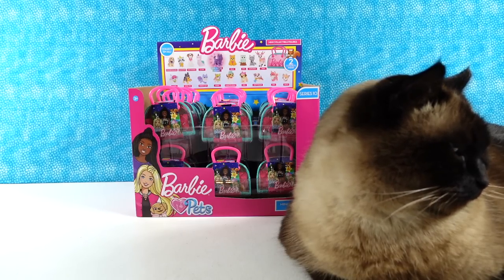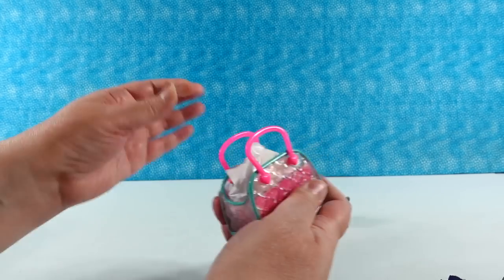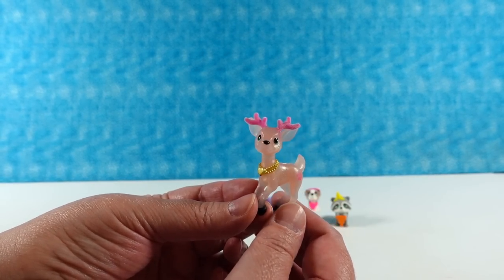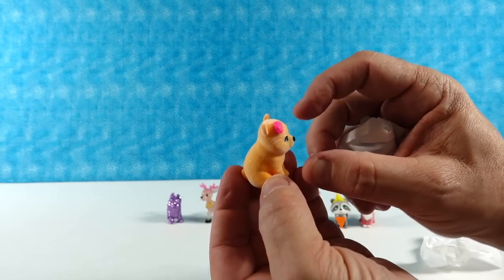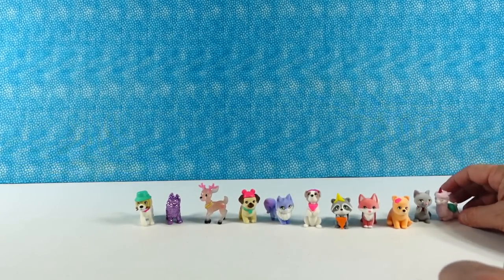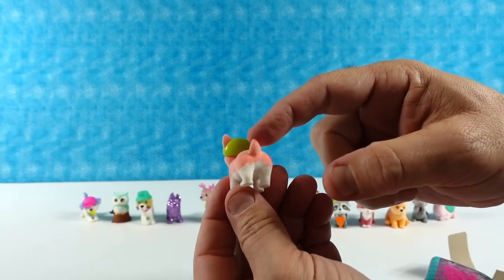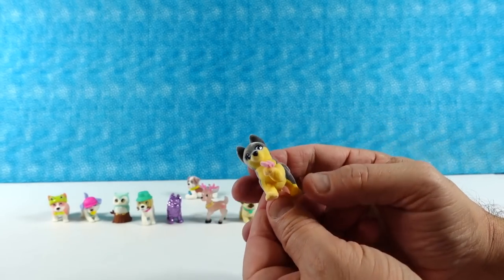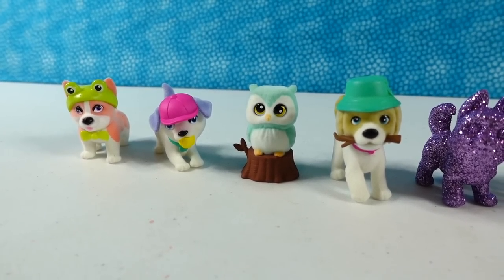Barbie Loves Pets Series 10 Blind Bag Collectible Figure Opening | PSToyReviews